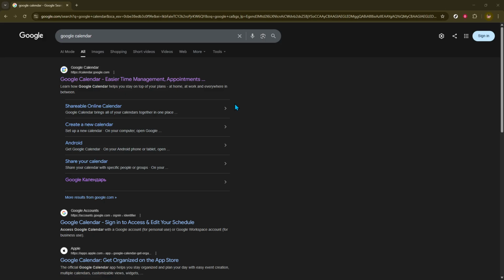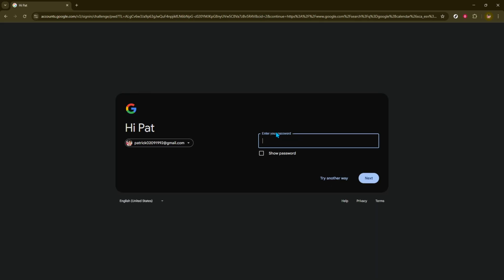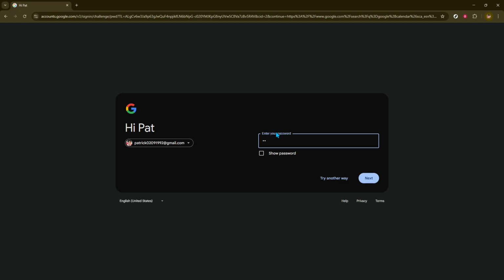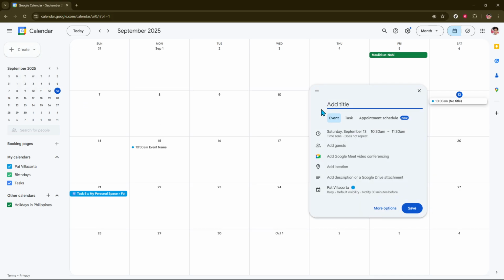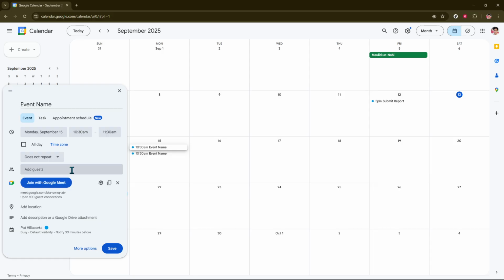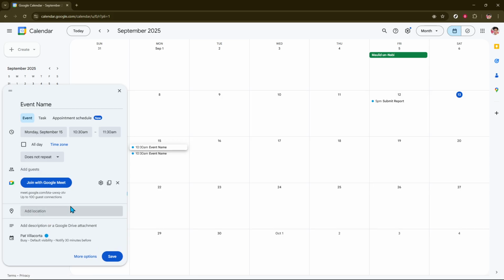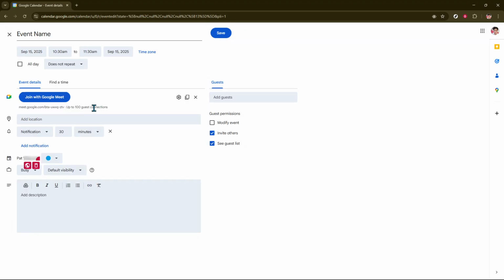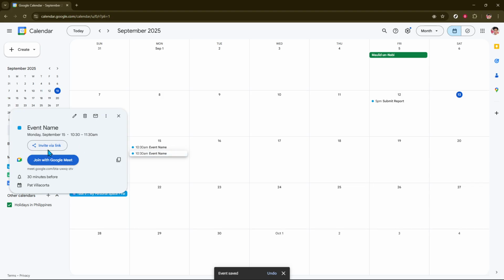Google Calendar, How to Add or Create a New Event How to Schedule or Edit a Meeting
Learn how to use Google Calendar step by step:

✅ Create a new event in Google Calendar
✅ Add meeting details, location, or Google Meet link
✅ Invite participants and send automatic reminders
✅ Edit or reschedule events easily

Perfect for managing meetings, appointments, or personal schedules!